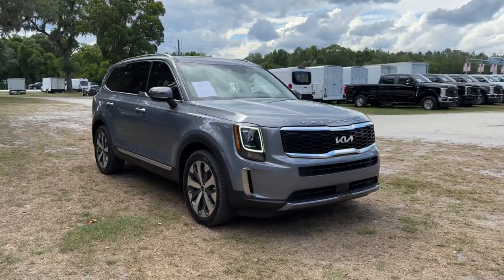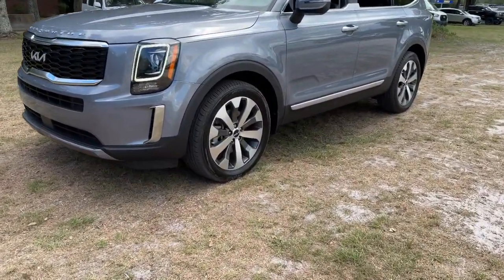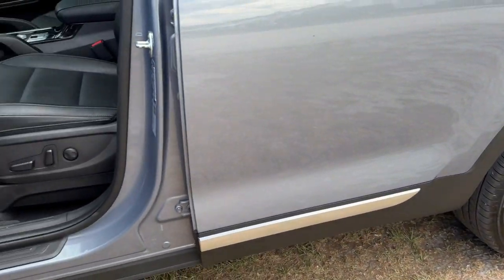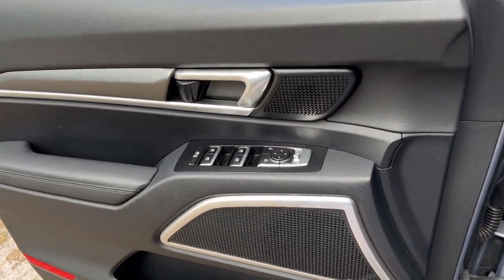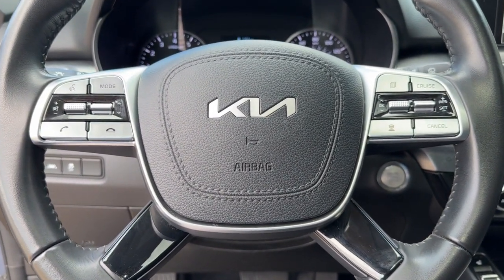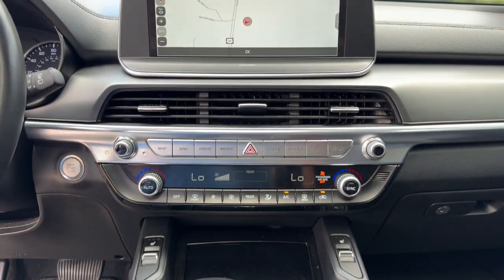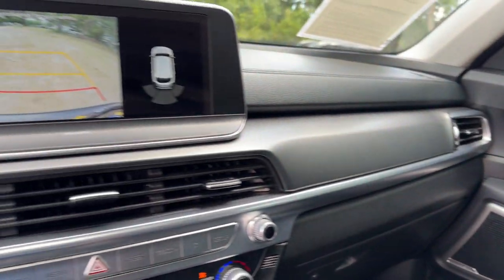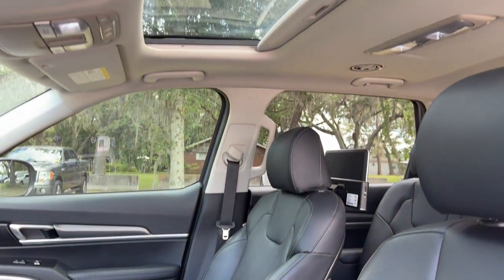2022 Kia Telluride Jacksonville, Orange Park, Gainesville, Ocala, Lake City, FL NG318722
Everlasting Silver Used 2022 Kia Telluride S available in Starke, Florida at Murray Ford Superstore. Servicing the Jacksonville, Orange Park, Gainesville, Ocala, Lake City, FL area.

13447 US Hwy 301 S

Recent Arrival! CARFAX One-Owner. Everlasting Silver 2022 Kia Telluride S ~~SHAZAM~~ *15 YEAR /150000 COMPLEMENTARY WARRANTY AT NO ADDITIONAL COST* *METICULOUSLY SERVICED & MAINTANED AND IT SHOWS!!* ~MARKET VALUE PRICING (MVP) WE SHOP THE MARKET DAILY TO MAXIMIZE YOUR SAVINGS~ *BOUGHT SERVICED AND TRADED HERE AT MURRAY FORD*` ~BLUETOOTH WIRELESS CONNECTION~ *KEYLESS ENTRY* *FULL POWER WINDOWS LOCKS & MIRRORS* ~3RD ROW SEATS~ *HURRY!! THIS ONE WONT LAST LONG* ~BACK UP CAMERA~ *CRUISE CONTROL* ~LOCAL TRADE IN~ *MULTI-ZONE CLIMATE CONTROL* ~COMPLETE SERVICE RECORDS~ 20 x 7.5 Machined Alloy Wheels 3.648 Axle Ratio 3rd row seats: split-bench 4-Wheel Disc Brakes 6 Speakers ABS brakes Air Conditioning Alloy wheels AM/FM radio: SiriusXM Apple CarPlay & Android Auto Automatic temperature control Brake assist Bumpers: body-color Delay-off headlights Driver door bin Driver vanity mirror Dual front impact airbags Dual front side impact airbags Electronic Stability Control Emergency communication system: 911 Connect Four wheel independent suspension Front anti-roll bar Front Bucket Seats Front Center Armrest Front dual zone A/C Front reading lights Fully automatic headlights Heated door mirrors Heated Front Bucket Seats Heated front seats Illuminated entry Knee airbag Leather Shift Knob Leather steering wheel Low tire pressure warning Navigation System Occupant sensing airbag Outside temperature display Overhead airbag Overhead console Panic alarm Passenger door bin Passenger vanity mirror Power door mirrors Power driver seat Power moonroof Power steering Power windows Radio data system Radio: AM/FM Display Audio System Rear air conditioning Rear anti-roll bar Rear audio controls Rear reading lights Rear window defroster Rear window wiper Reclining 3rd row seat Remote keyless entry Roof rack: rails only Security system Smart Key w/ Push Button and Remote Start Speed control Speed-sensing steering Split folding rear seat Spoiler Steering wheel mounted audio controls Synthetic Leather Seat Trim Tachometer Telescoping steering wheel Tilt steering wheel Traction control Trip computer Turn signal indicator mirrors Variably intermittent wipers.brbrMurray Ford Superstore one of the premier Truck and automotive outlets in Florida. Comes with our exclusive Market Value Pricing (MVP) there is not another one in North Florida with a lower price lower miles and with this equipment. $AVE thousands versus new and avoid the new vehicle depreciation hit.brbrOdometer is 7942 miles below market average!brbrbrAll vehicles will have a $899.00 dealer fee added to the total sale price (excludes AZD and X plan customers). Taxes tag and title fees will be added to all vehicles in accordance with state laws of customers registering address.